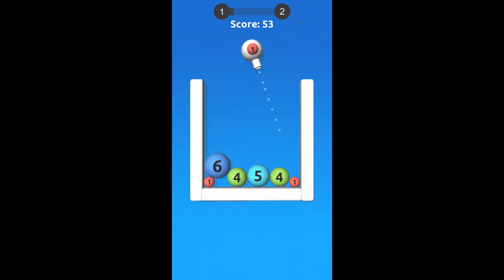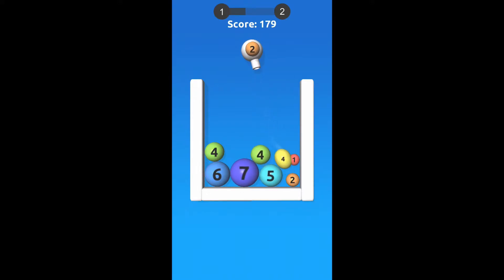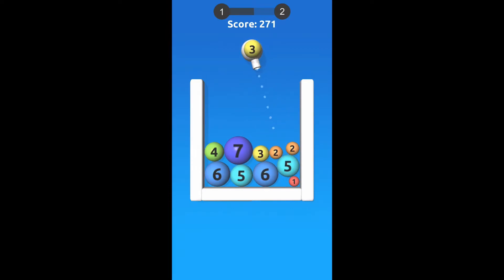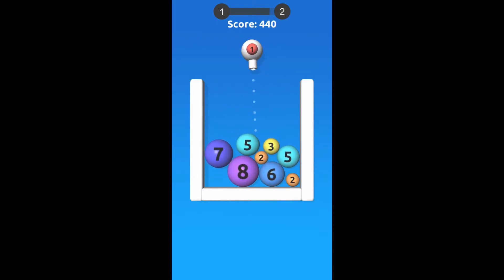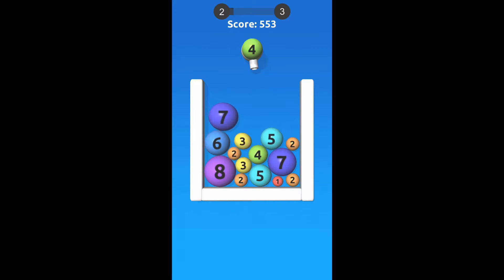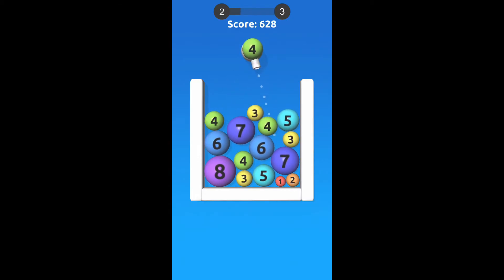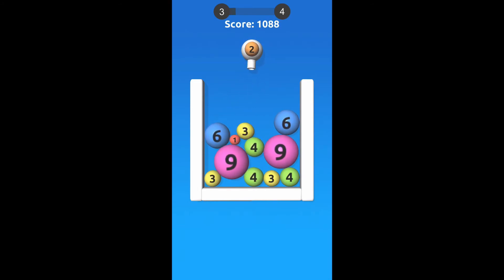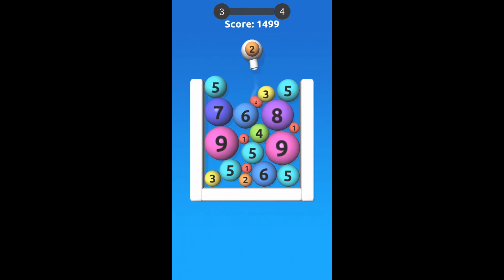ball shoot game review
game review and play for app game Ball shoot

note:
If you are or know anyone who is  affiliated with this game or copyrights and have any issues with this video or would just like for us to do something different, please contact me and i will make the appropriate corrections.